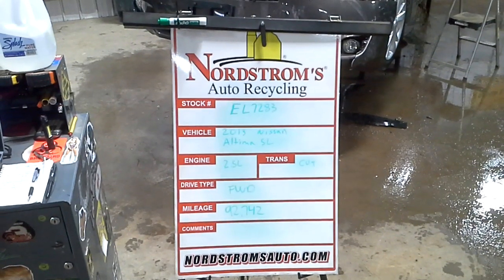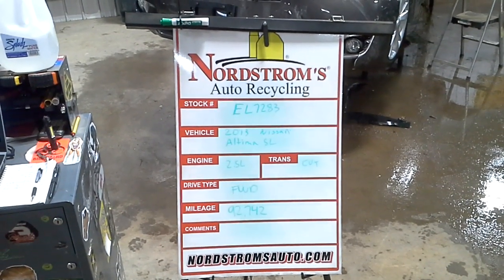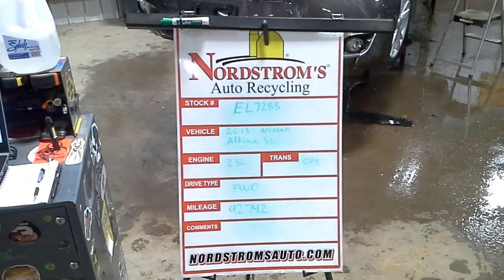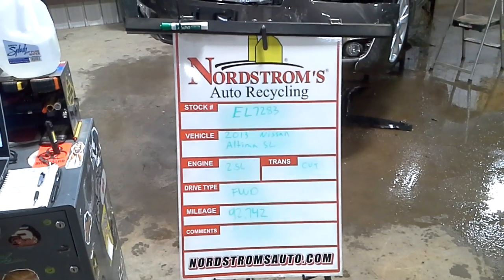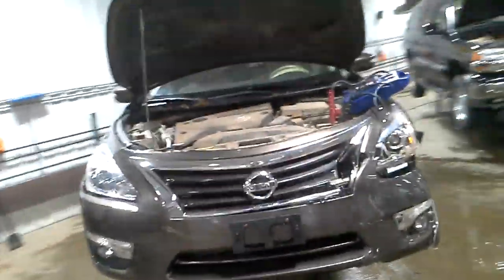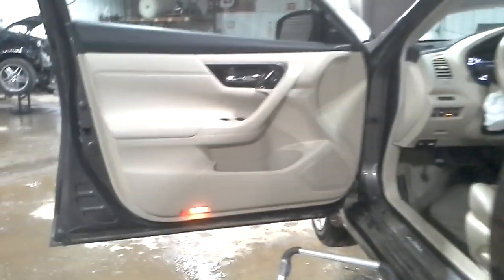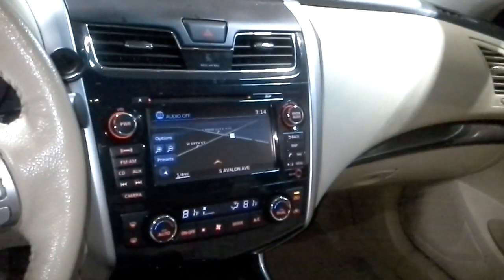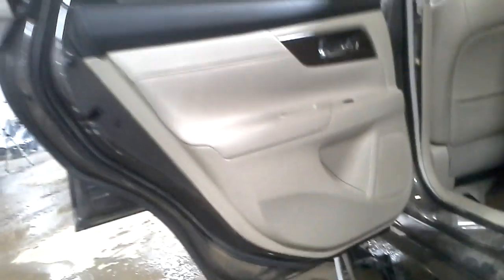Parts for 2013 Nissan Altima SL EL7283